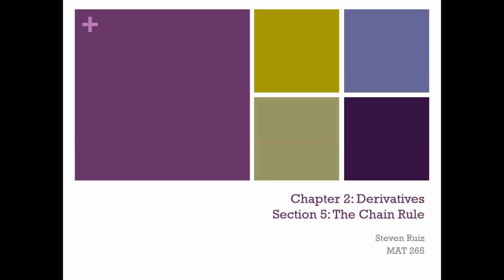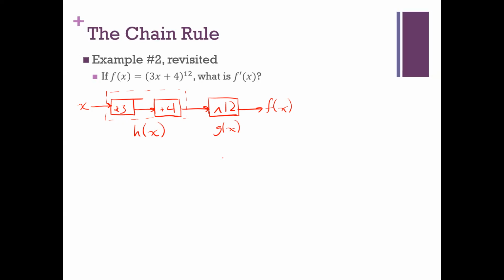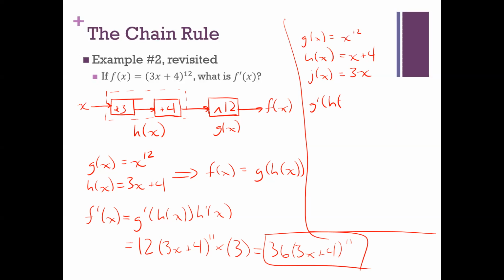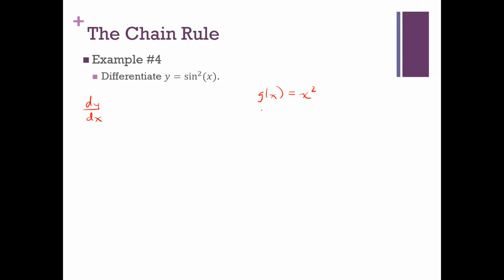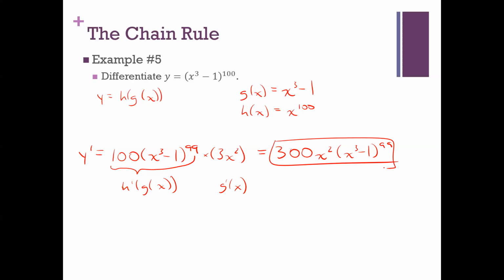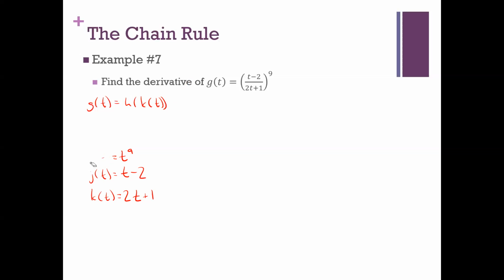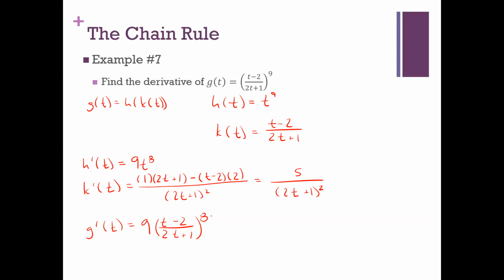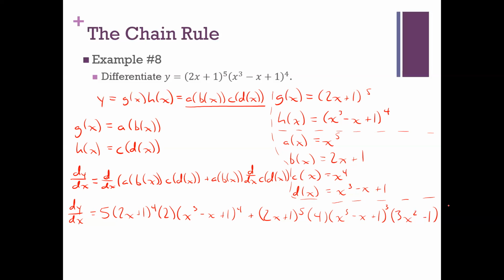MAT 265 - Fall 2021 - September 17, 2021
0:00:00 - Section 2.5 - The Chain Rule